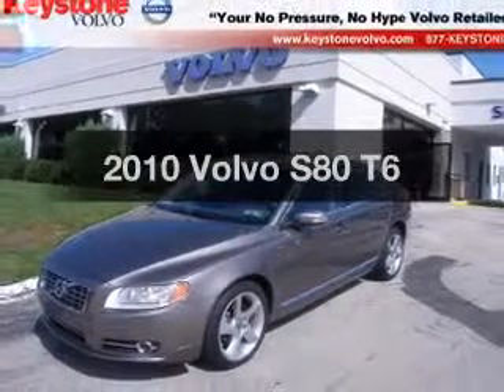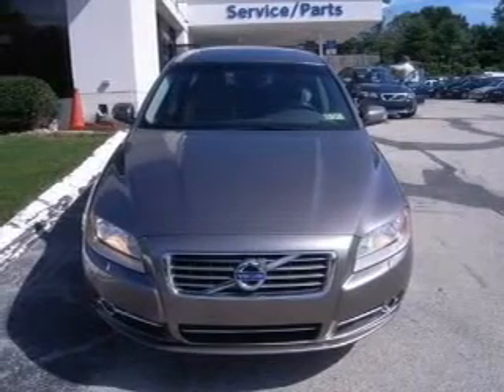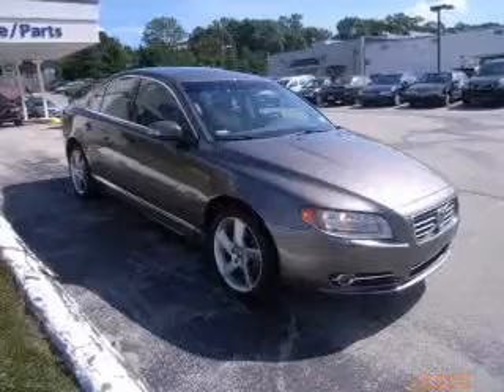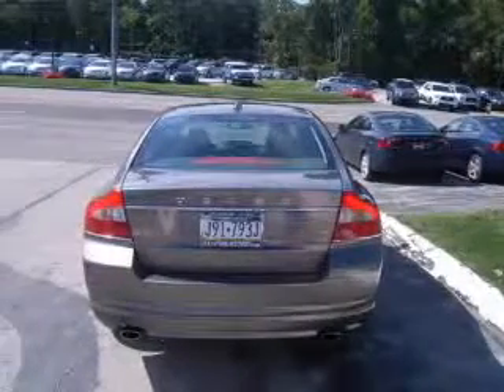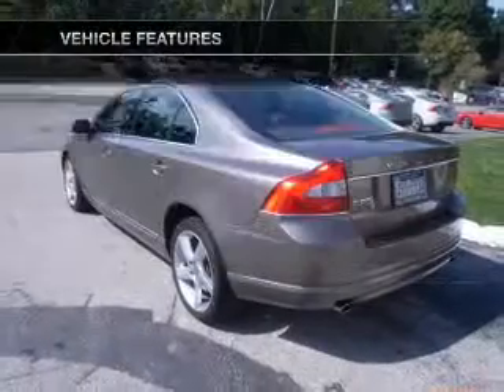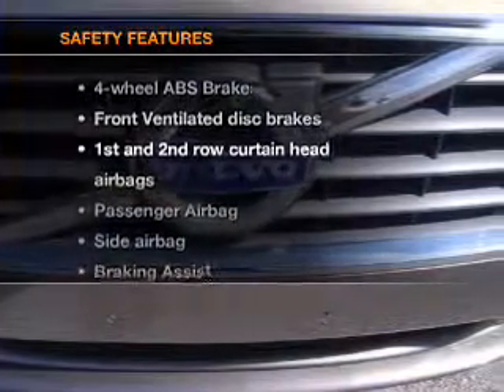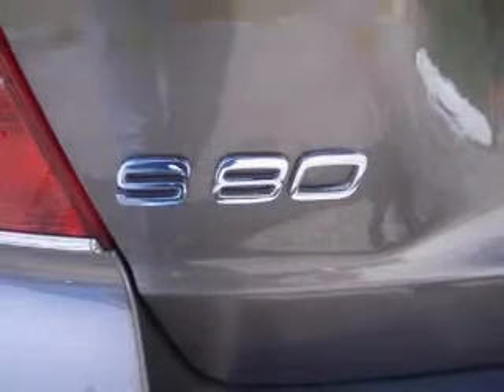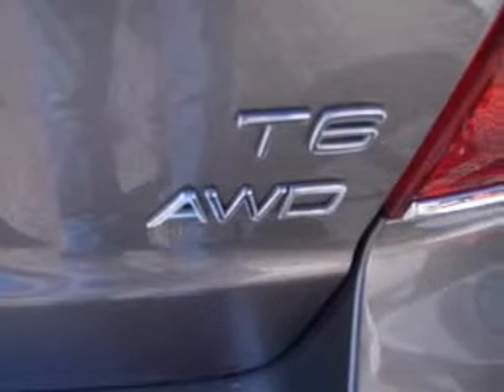2010 Volvo S80 - Berwyn PA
Year: 2010
Make: Volvo
Model: S80
Trim: T6
Engine: 3.0 liter inline 6 cylinder 24 valve
Transmission: 6-Speed Automatic
Color: Oyster Gray Metallic
Mileage: 20875
Address:
497 E Lancaster Ave